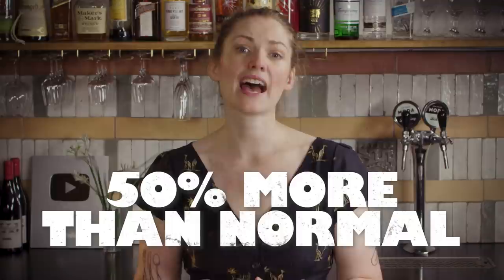Top Tips to make Great frozen cocktails!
Everything you need to know to turn your favourite cocktails in to delicious frozen treats!

As much as we sometimes like to laugh at frozen drinks or just think of them as a holiday novelty, they can be quite tricky to properly balance. So in this episode we’re looking at the science of frozen drinks to lay down some fundamentals and make sure you feel confident to adapt almost any recipe into an icy masterpiece.

If you'd like to check out Dave Arnolds book Liquid Intelligence for more on the science of frozen drinks, (and I highly recommend you do), you can find a link to it

JUNE SPECIAL!
Click on the link below for huge savings on not only our course, but any course on the platform!!

CHAPTERS:
0:00 - Introduction
0:55 - Origins of frozen drinks
1:51 - The Science
3:34 - The Sweet / Bitter balance
4:34 - ABV
5:43 - Get to it!
6:05 - Patreon thanks
6:36 - Merch plug

Jay Gottschalk
Barclay Loftus
Edwin
James Kao
Colin Mann
Cara Marshall
Sarah Cooper
Jozefien Vergote
Tim A.
Joel Plavin
Wilson Skomal
Justin Thomas
Christine Cadorette
Jeffrey Piper
Gregory Kettle
Claes G
paranoiarodeo
Joel Belding
Paul Verberne
Tim Shulepov
Mr Andrew Price
Jess Bradbury
Gregory Mikesell
Sara Russell
ロコ Roco
Lee
Andrea Dudek
Micahel Schneider
Austin Liou
Yong Goh
Nicholas Fiennes
Jim Hutson
Bill
Mole Harris
Alys Gagnon
Maurizio Diaz
Anol Bhattacharya
Shawn Keith
Chris Weisel
Kyle Ellis
The World Needs Heroes
Øyvind
Ben Burch
Erin Simons
James Hendrix-Ward
Will Brandon
Jim Hogan
Edward J. Wrzesniewski
Rish
Tim McNally
Tarang Mittal
Tim
Adam Cline
Don Proctor
Manuel Cervera
Stephen Gouze
Michele Martin
Ravi Kakarala
James Seidl
Christian Panhans
Anna Falk
Joe Benigno
Mark Reedy
Larry Hyde
Nathan
Peter Kostap
Todd Fox
Jesse McGraw
Tom Garn
Marcos
Karen McKeown
Dave & Cheryl Rader
Chance Taureau
Matthijs
Rory H
Jeff Toorish
Ronald Frazier
Bosse Lind
Kris Parks
Fabiola Conti